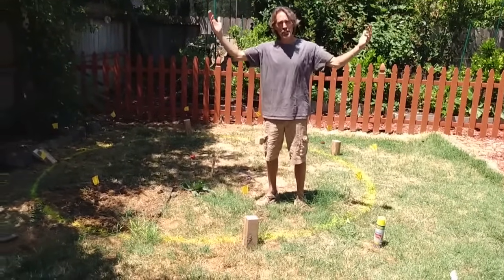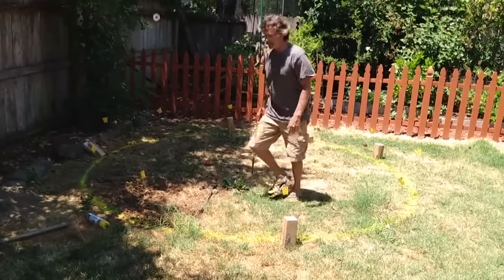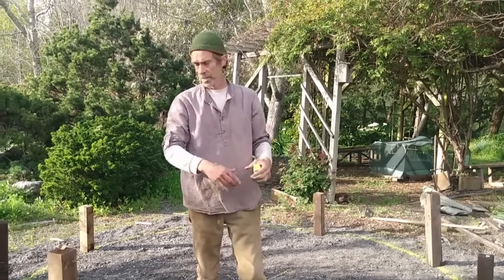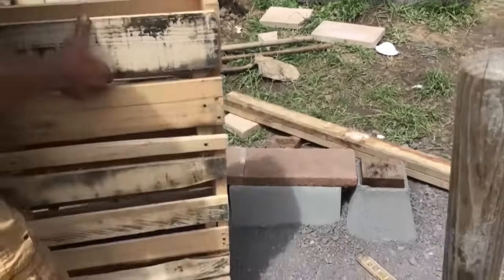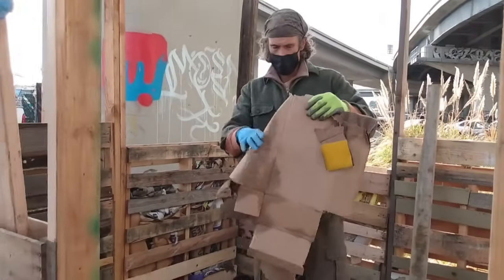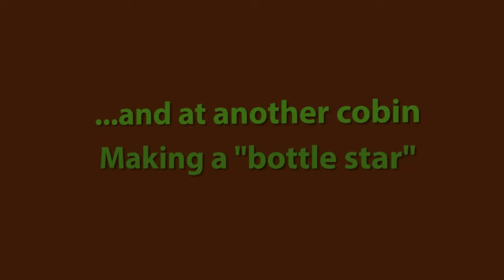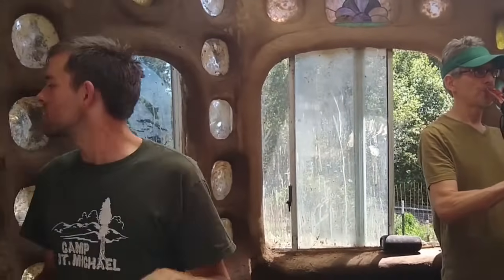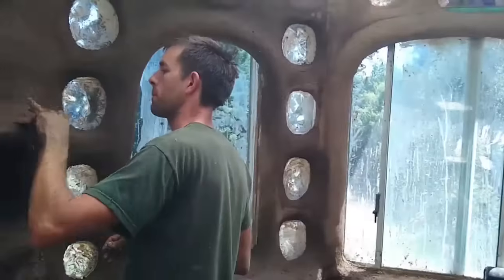How to build a 'Pallet, Cob house "Palletable Cobin"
Here is a video showing the process of building a "Palletable Cobin"